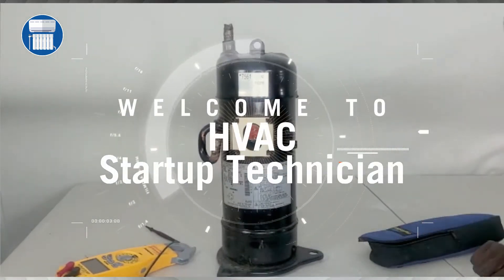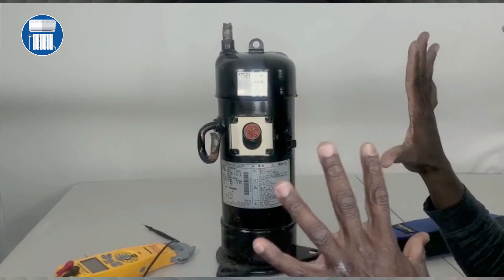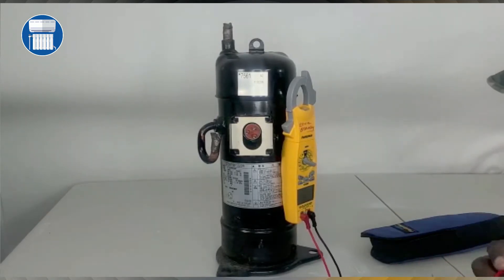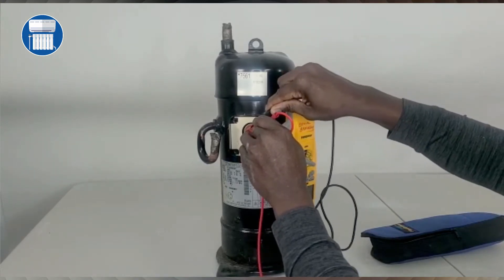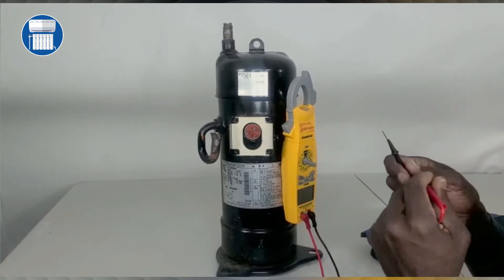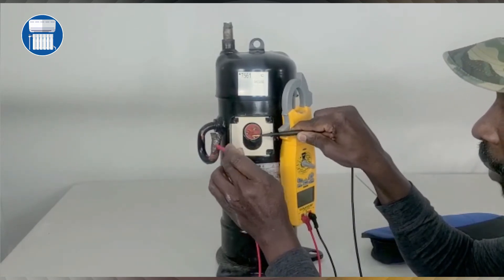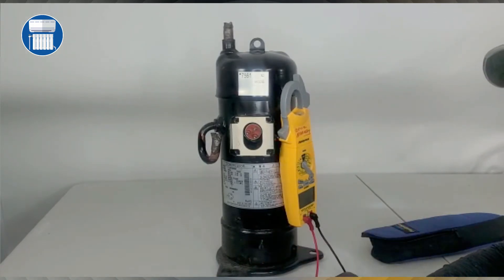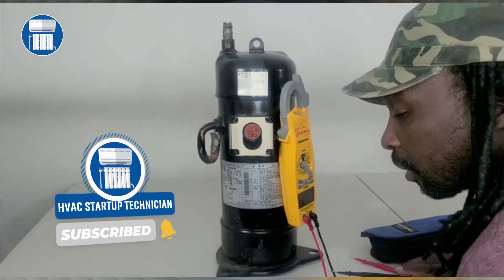how to check compressor with multimeter is the compressor good or bad